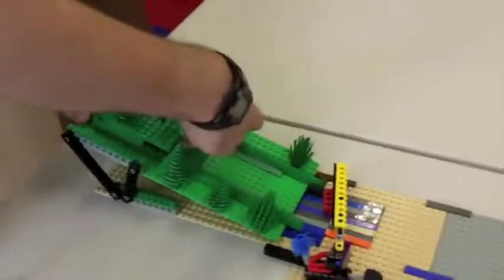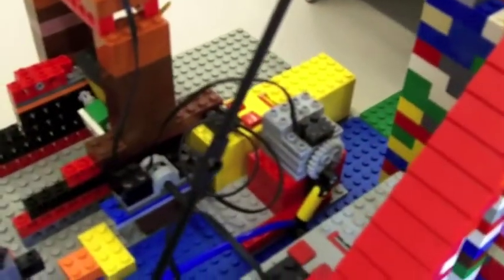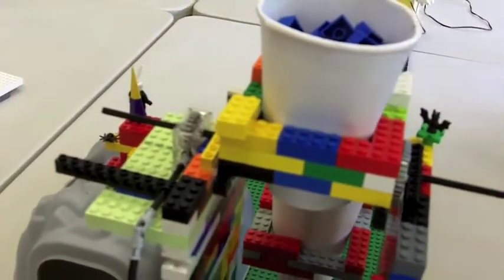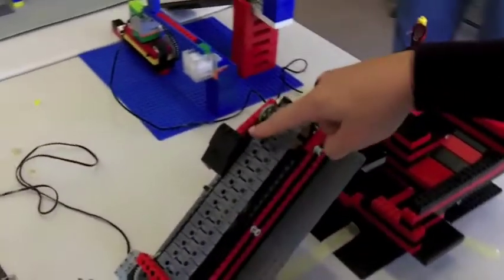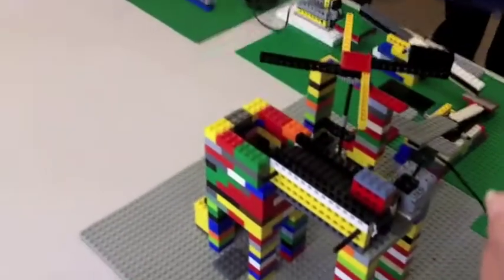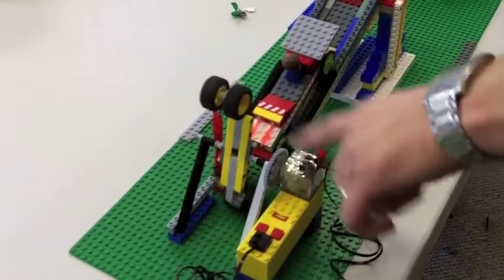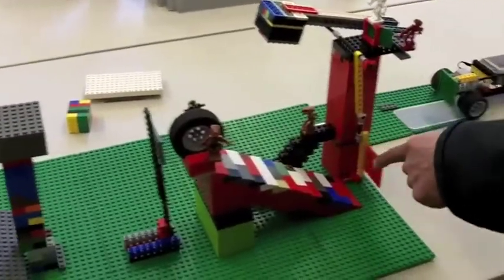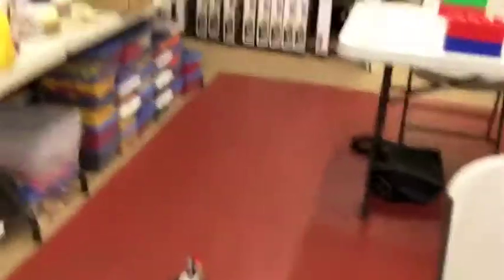Play-Well LEGO Rube Goldberg Project (Behind The Scenes)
The Play-Well management staff builds a Rube Goldberg machine during our end-of-summer meeting at Play-Well Marin!  It only took us 12 tries!